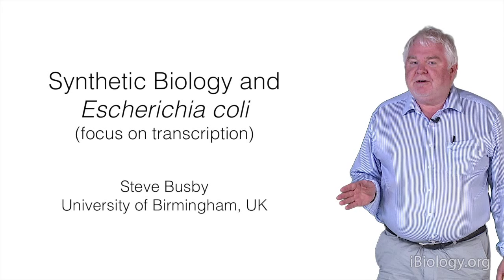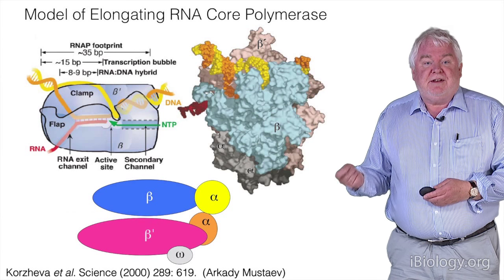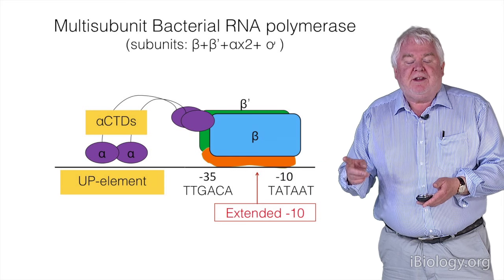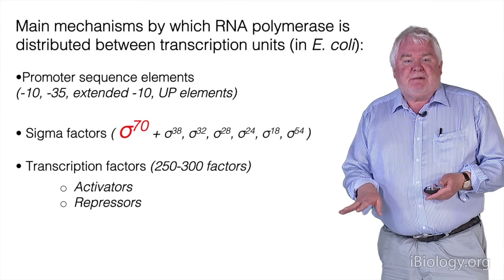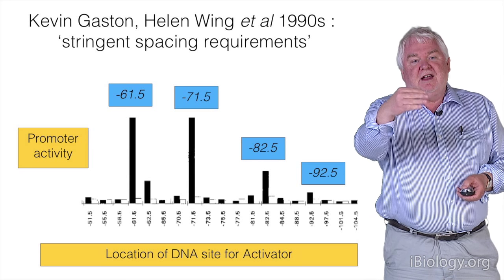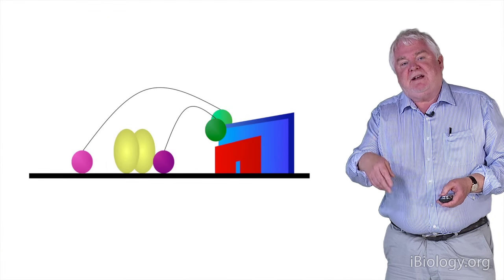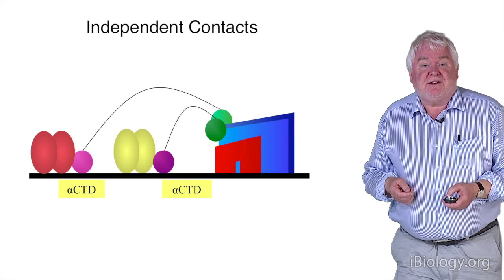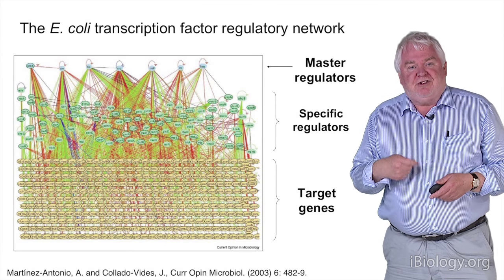Synthetic Biology: Synthetic Biology and Escherichia coli - Steve Busby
Busby gives an overview of the function and regulation of bacterial RNA polymerase.  The distribution of RNA polymerase between genes is determined by interactions between RNA polymerase sigma factor, promoter sequences and activating or repressing transcription factors. By engineering additional activators into E. coli and changing where they bind to DNA, Busby and colleagues have been able to regulate the activity of polymerase on specific transcription units.

Speaker Biography:
Steve Busby is a Professor and Head of the School of Biosciences at the University of Birmingham, where his work focuses on understanding the mechanisms that control gene expression in bacteria. His lab has made fundamental contributions to the understanding of transcription factor activity and promoter recognition by RNA polymerase. Busby is a Fellow of the Royal Society.